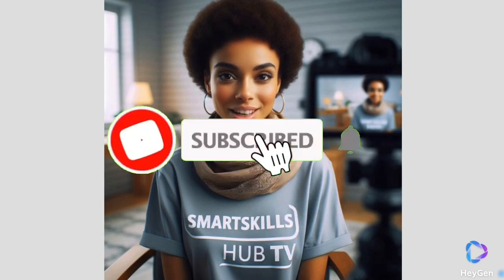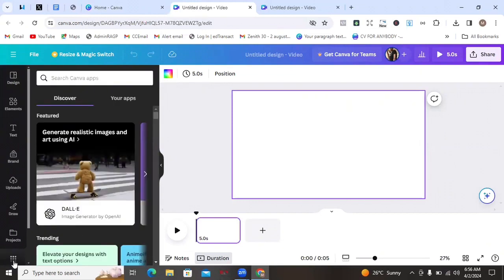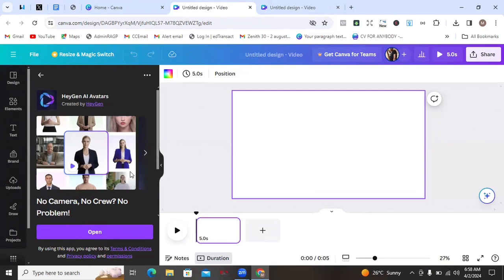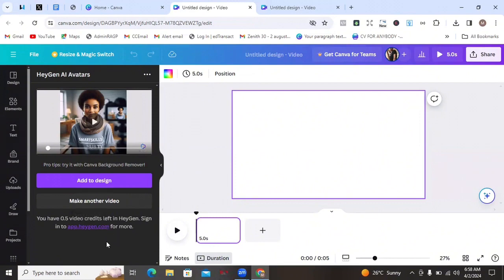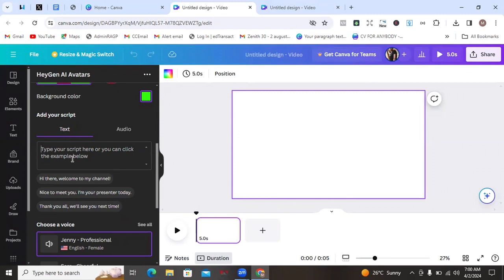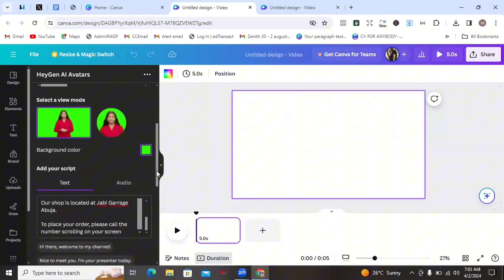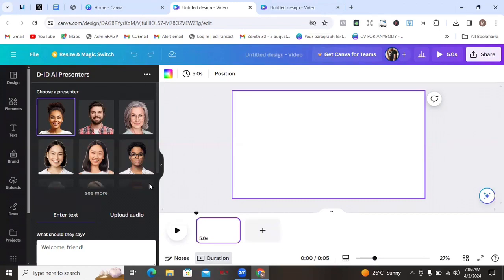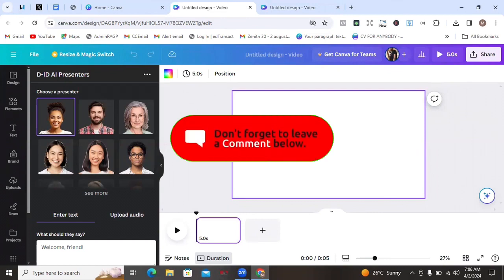How to Create Ai talking Avartar with Canva for Free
Learn how to create an AI talking avatar for free using Canva in this easy tutorial. Create your own unique avatar to use in videos or presentations!